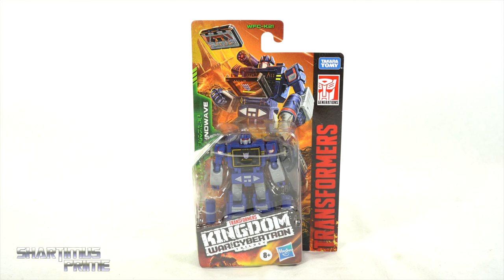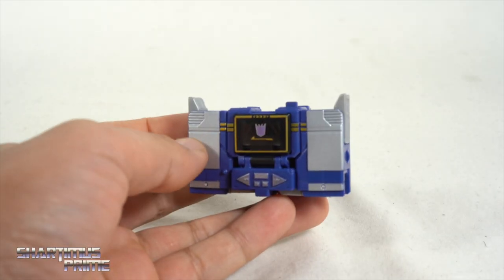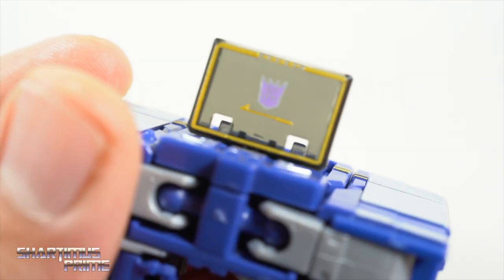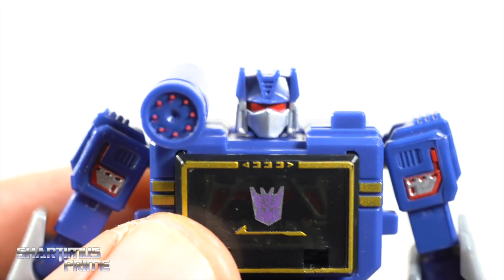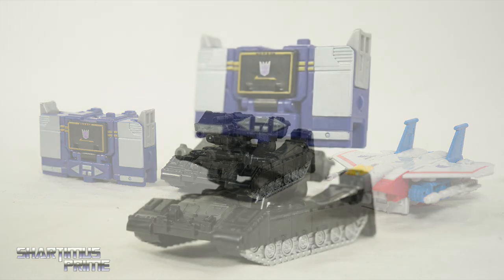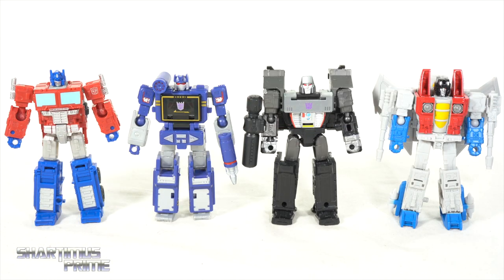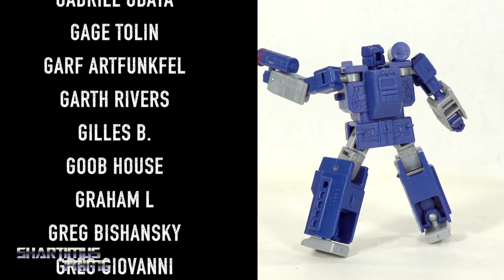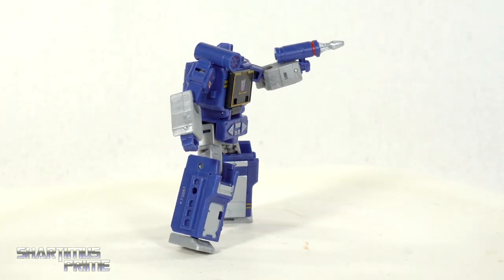Transformers Earthrise Soundwave Core Class Hasbro Action Figure Review